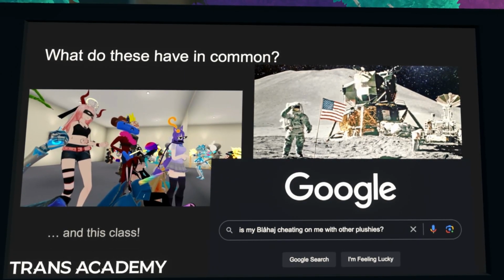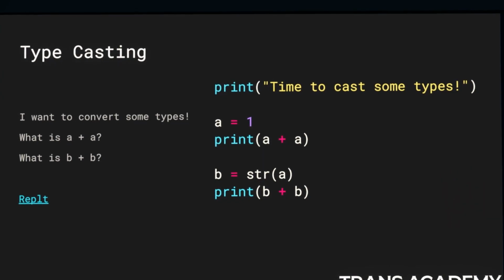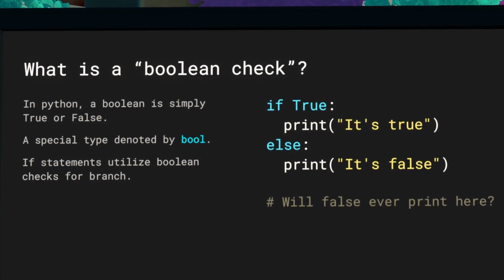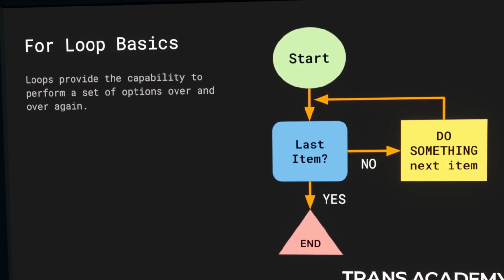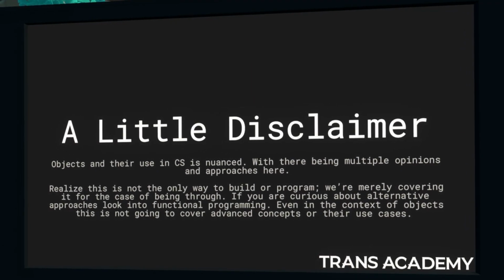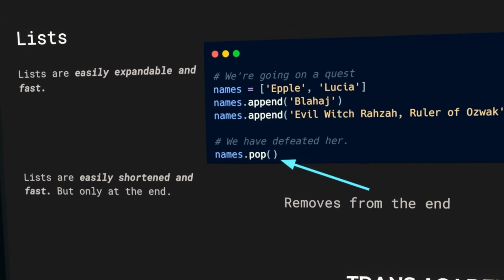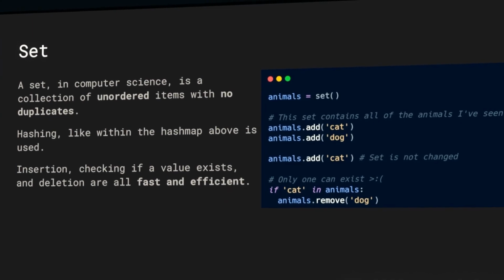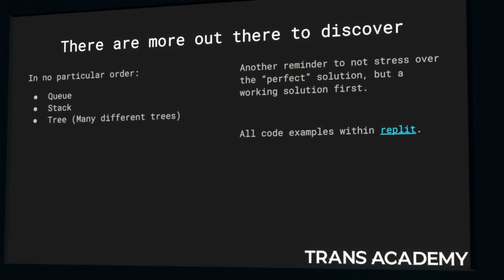Intro to Computer Science Week 6 || Professor Lucia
This week, we'll be reviewing information from all previous lectures and answering any questions from students.